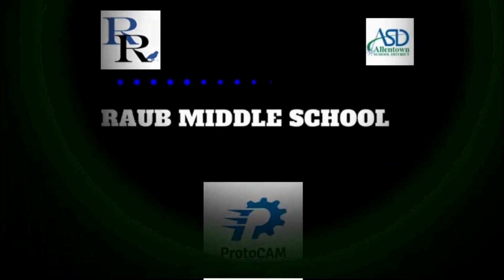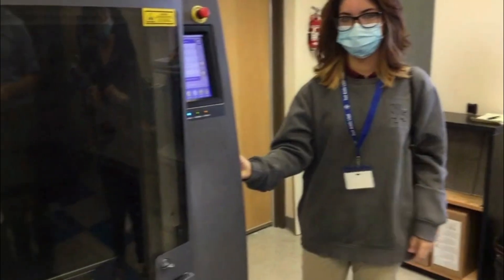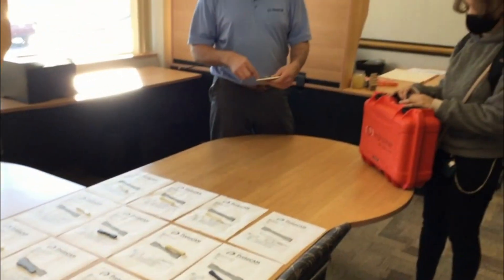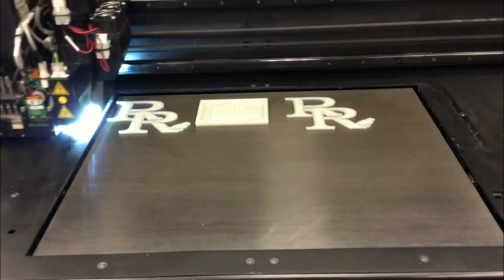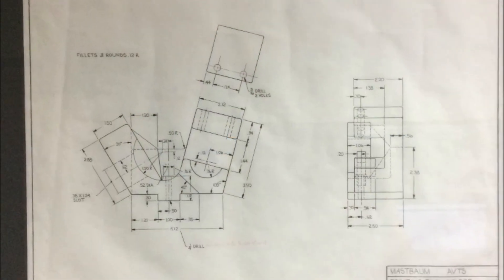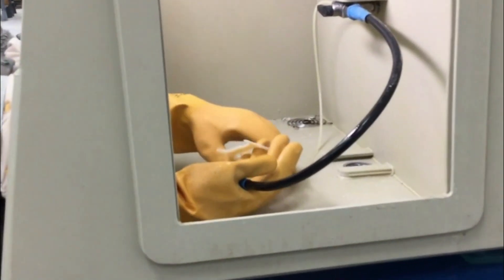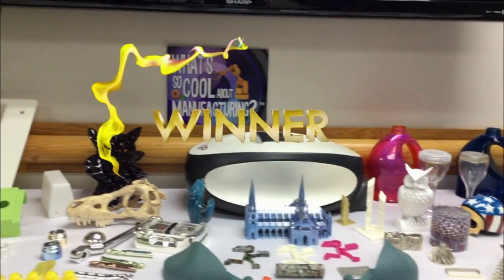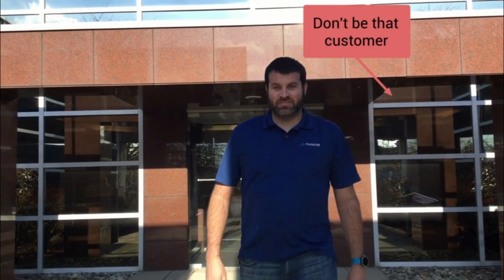Lehigh Valley 2022: Raub